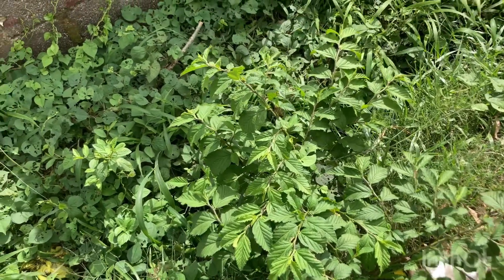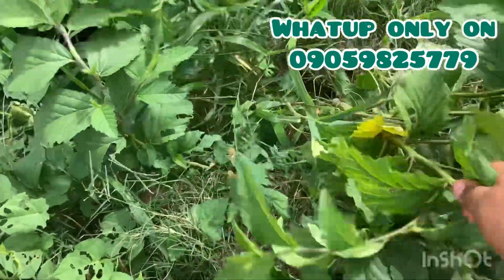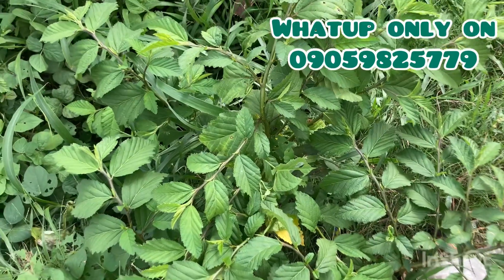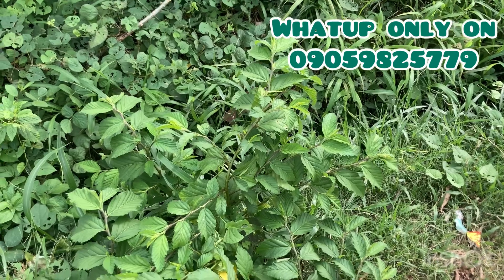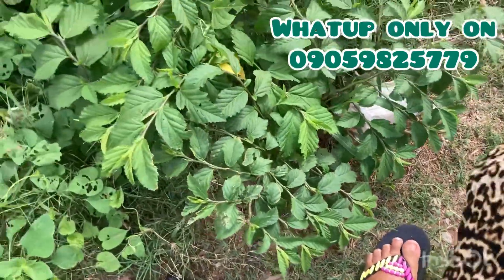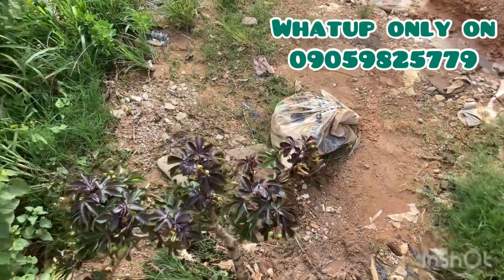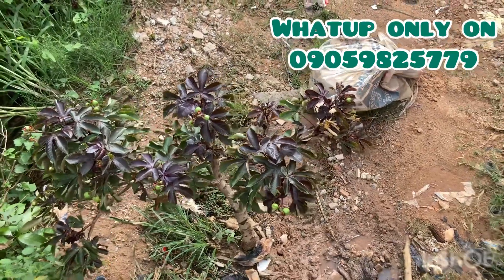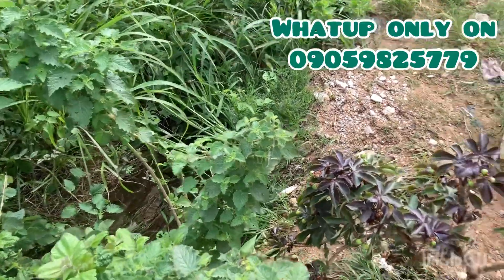Knowing your leaves and their spiritual uses episode 1